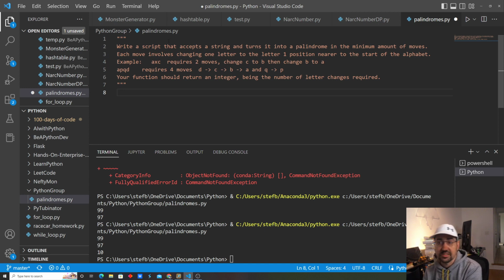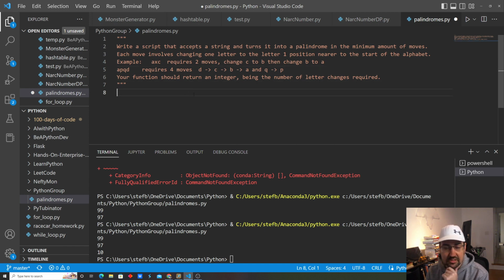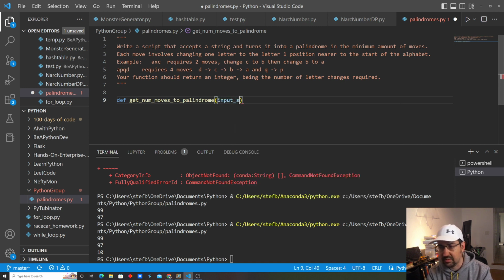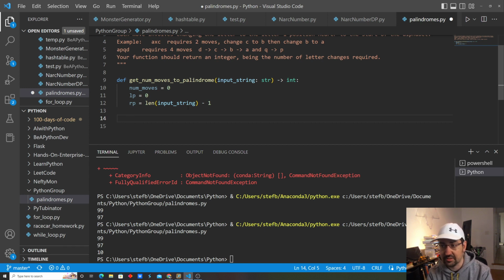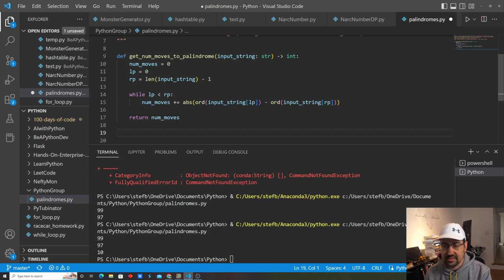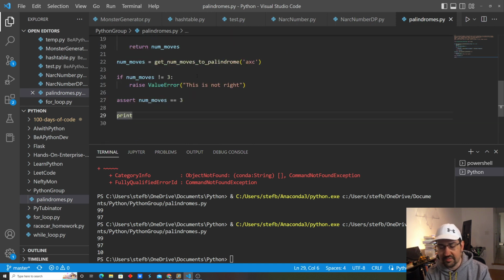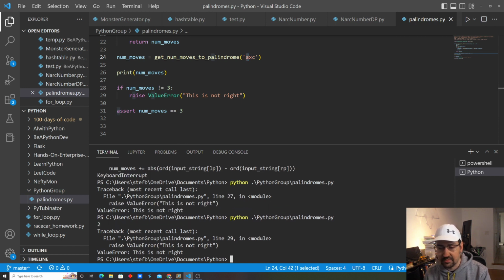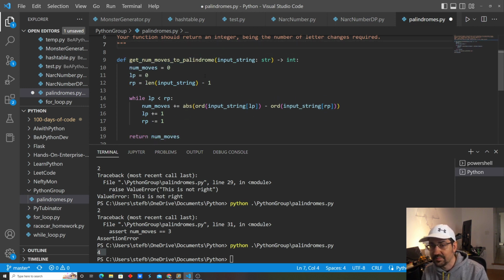Number of moves to change a string into a palindrome | Python Facebook Group Coding Exercise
Doing another fun exercise from Mike via the Python Facebook group.